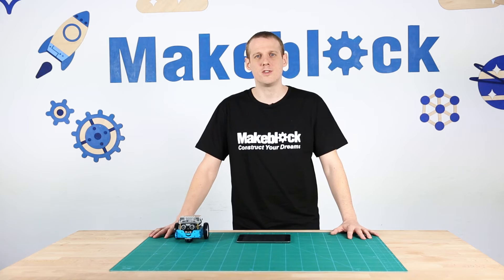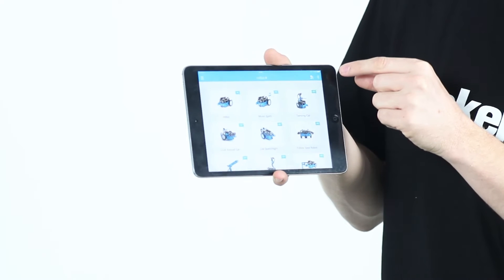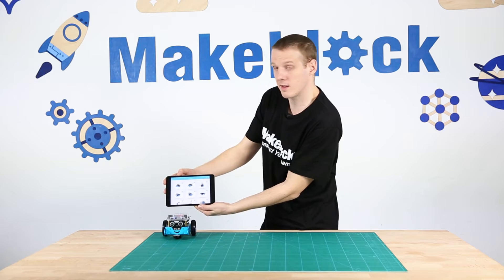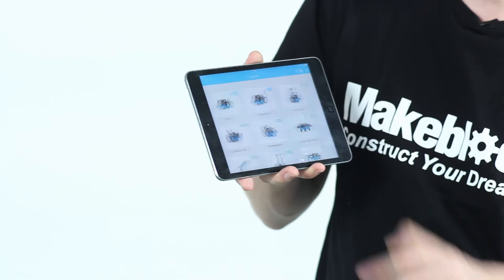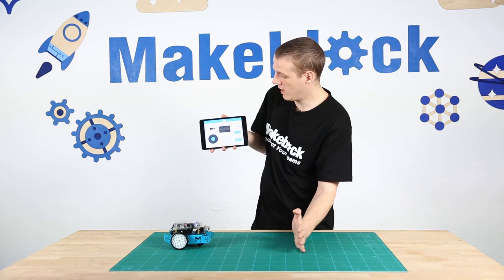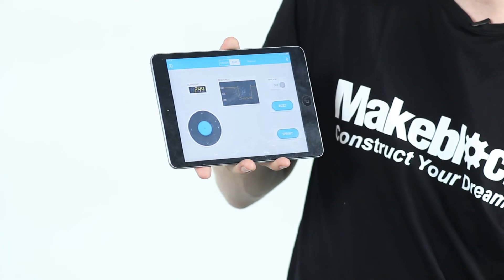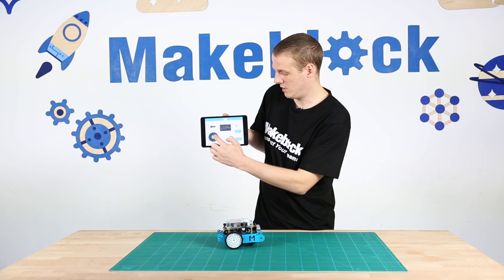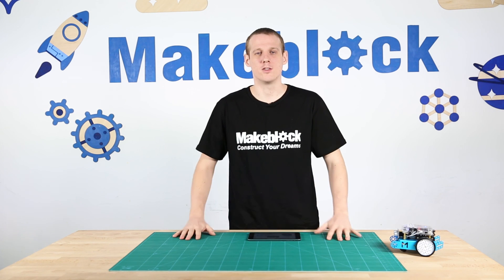Explore mBot Tutorial #4: Makeblock APP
Keep in touch with us @makeblock on Facebook and twitter!